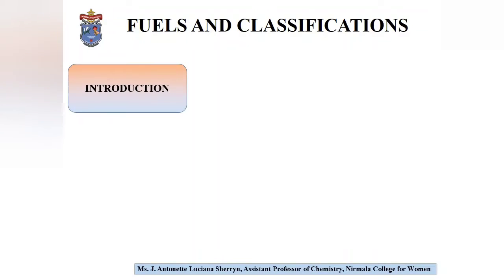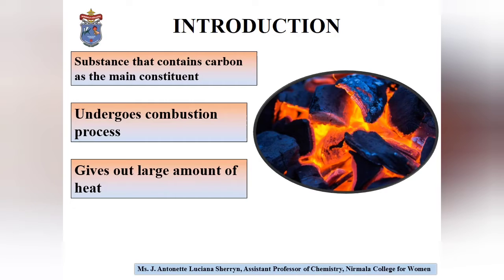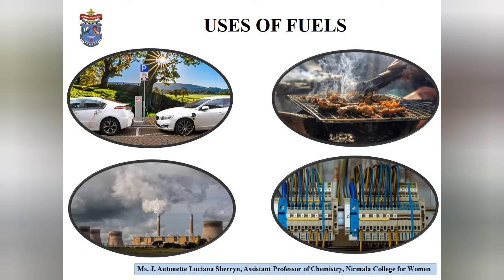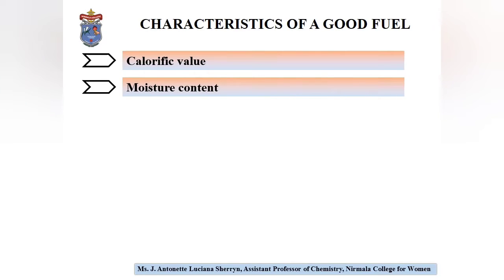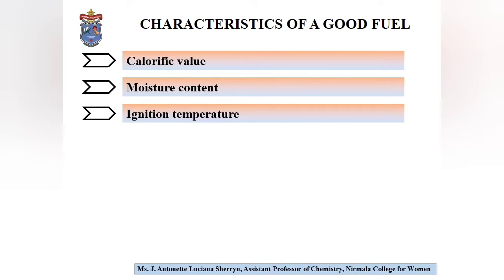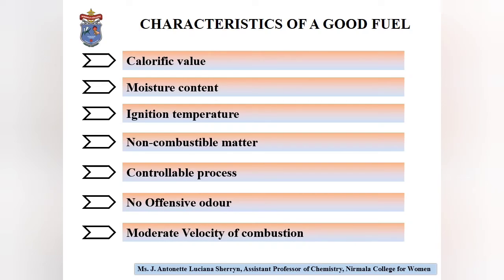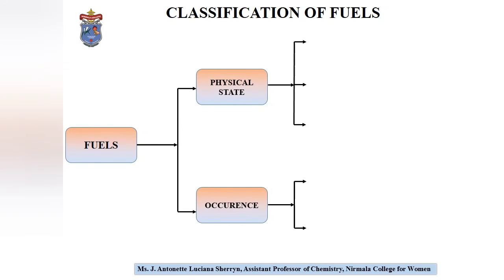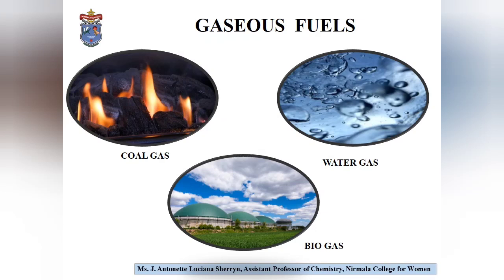Fuels and their classifications | J.Antonette Luciana Sherryn | Department of Chemistry